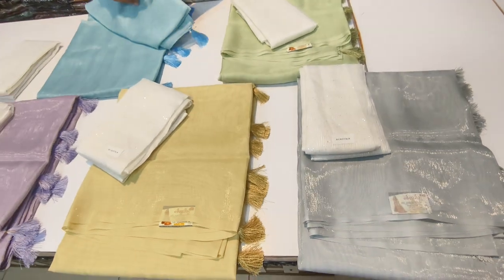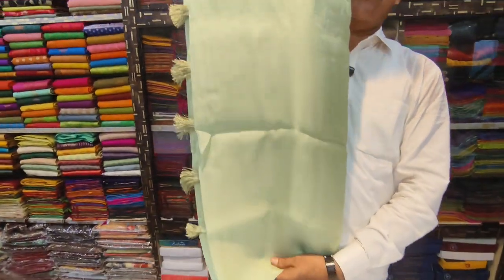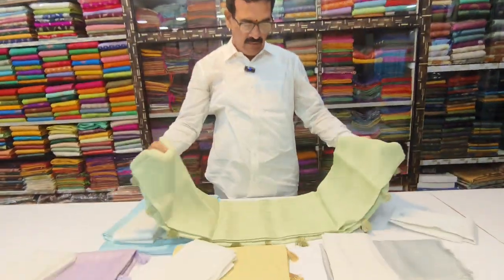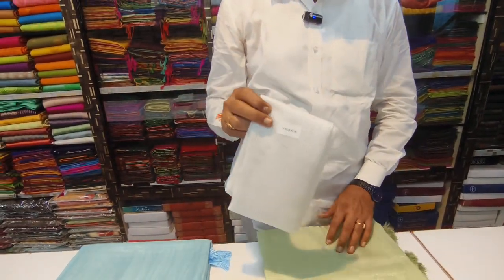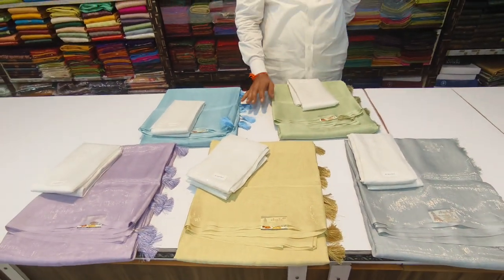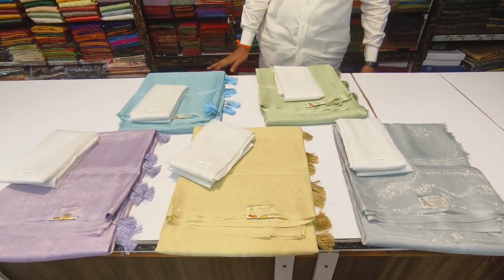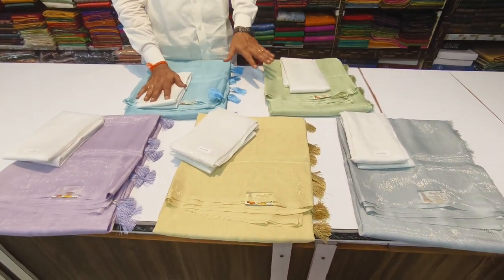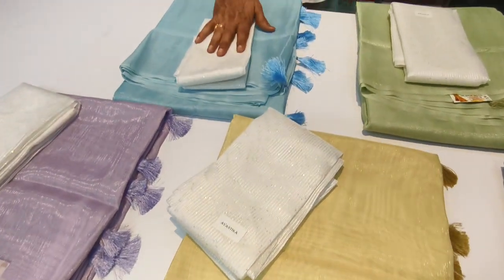Tissue Net Plain Sarees Shiny Material Contrest Sequence Blouse Reasonable Price-1055/-8498865345